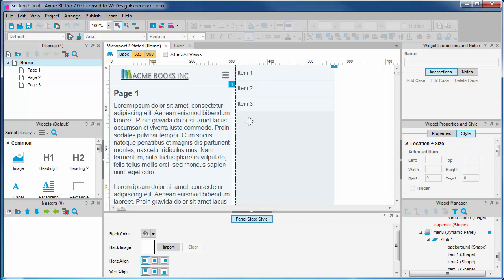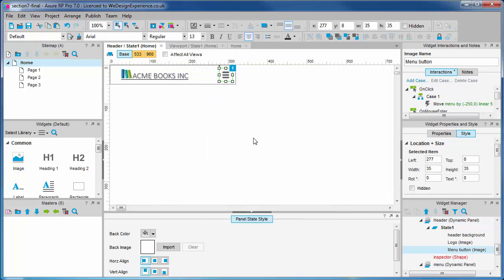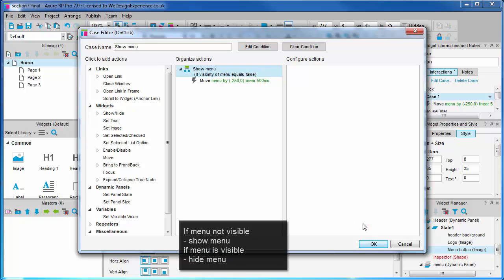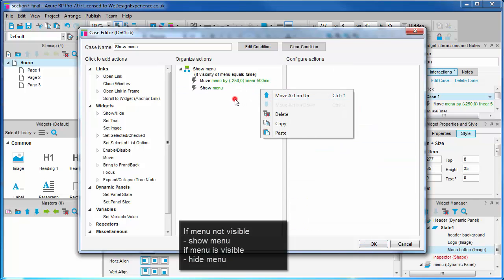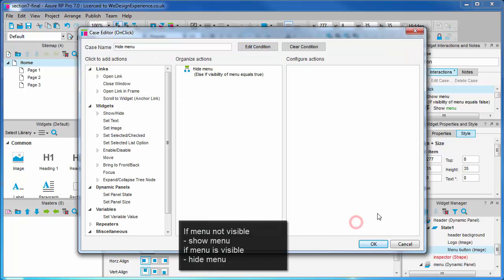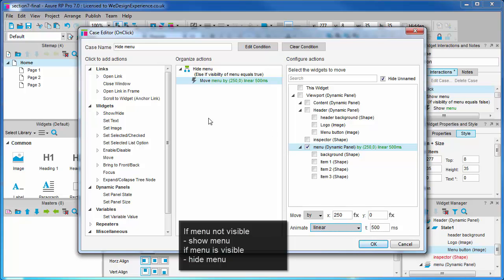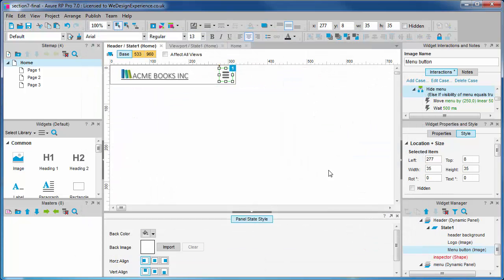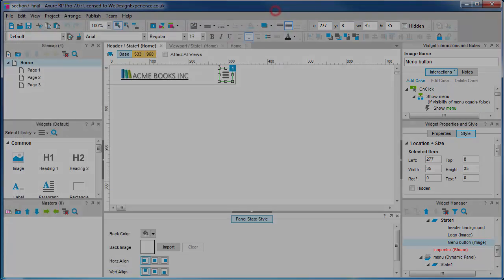7e. Creating the Logic to Trigger Menu Interactions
Part 7: Creating an Adaptive Menu System for Our Site